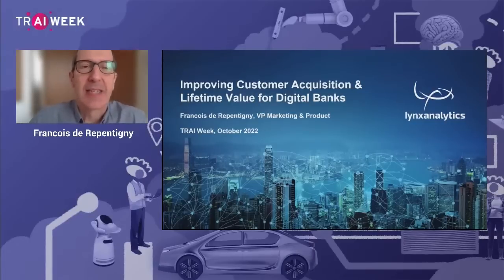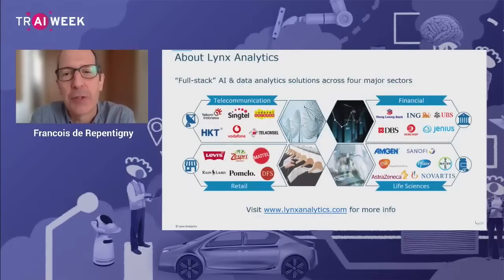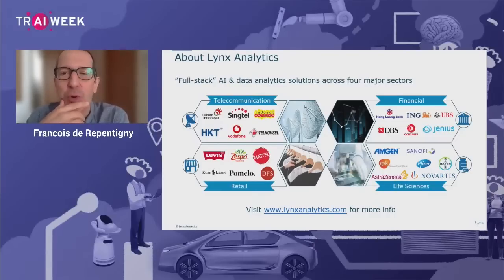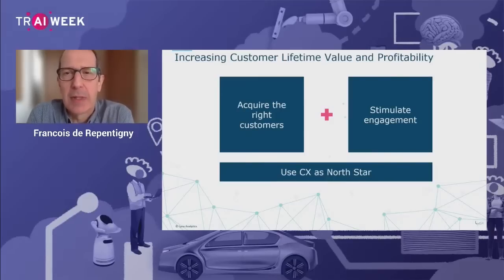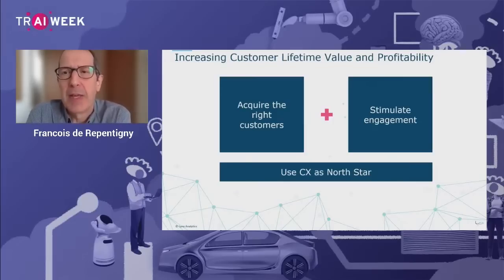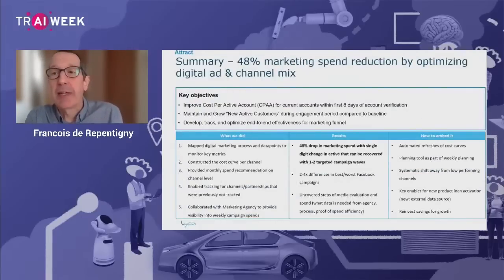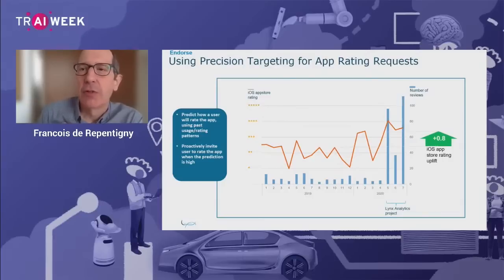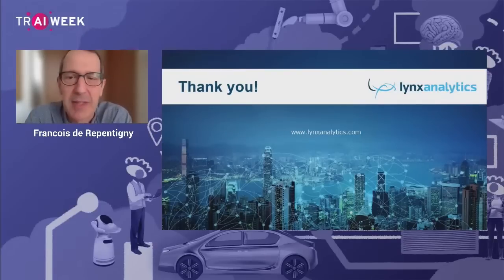Using AI to Improve Customer Lifetime Value and Profitability for Digital Banks - TR AI WEEK 2022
Using AI to Improve Customer Lifetime Value and Profitability for Digital Banks
Francois De Repentigny
VP Marketing & Product at Lynx Analytics

Türkiye Yapay Zekâ İnisiyatifi olarak, Türkiye’deki “yapay zekâ” farkındalığını artırmak ve ekosistemi genişletmek adına bu sene üçüncüsünü düzenlediğimiz, 5 gün boyunca 87 oturumda 11 farklı ülkeden 130 konuşmacının yer aldığı Türkiye Yapay Zekâ Haftası (TR AI Week 2022) yoğun ilgi ve katılım ile gerçekleştirildi.